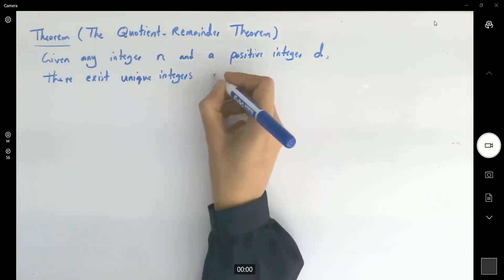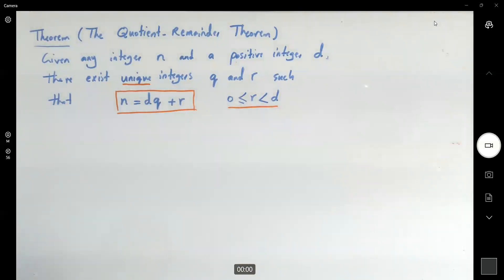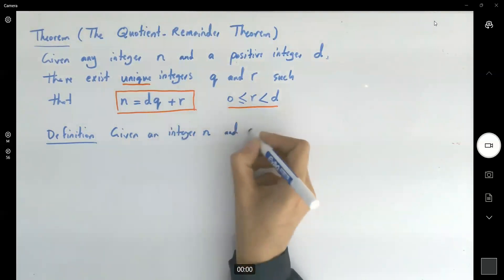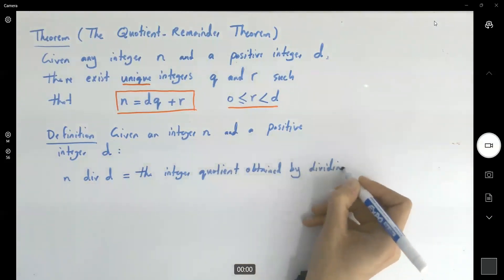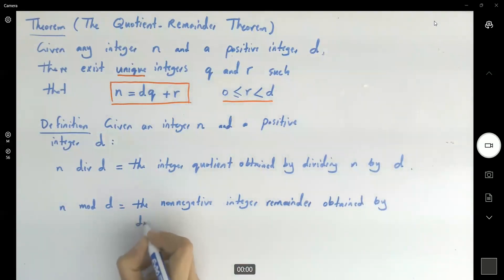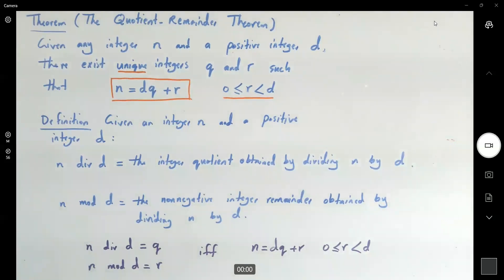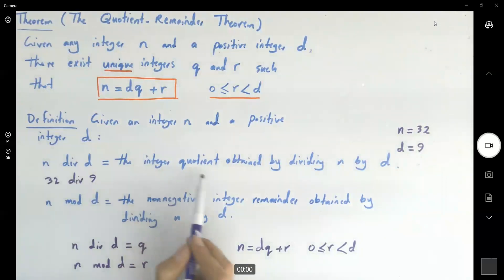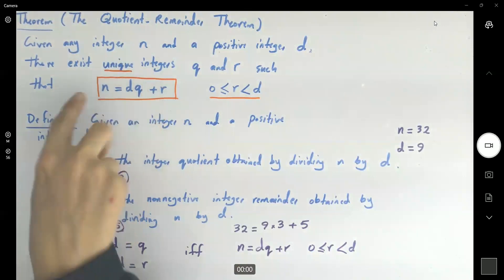Quotient Remainder Theorem